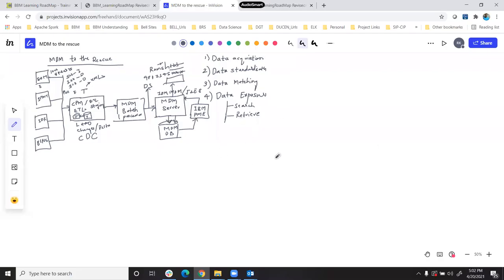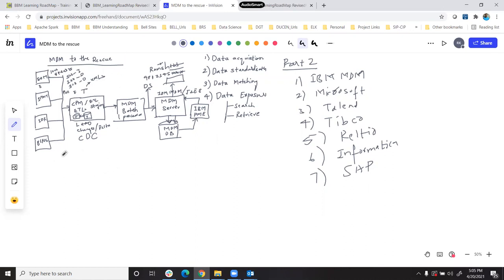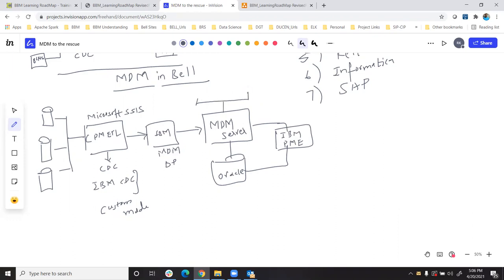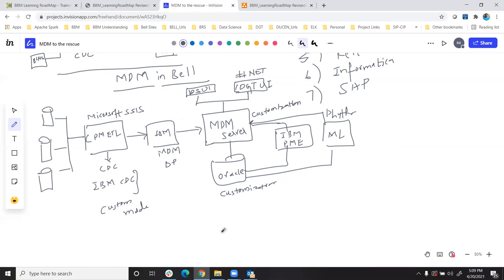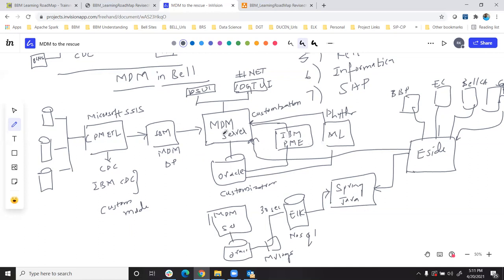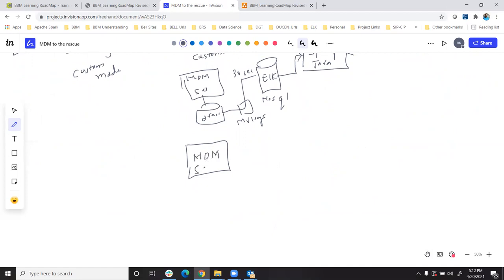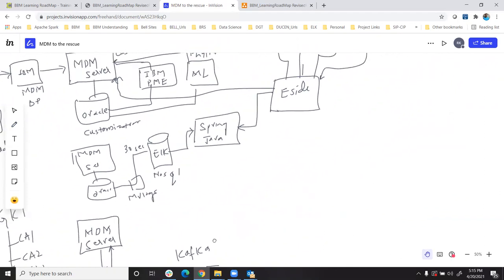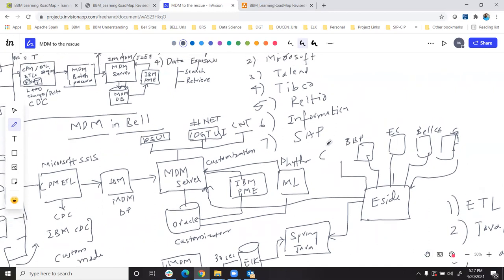Part 2 MDM Series